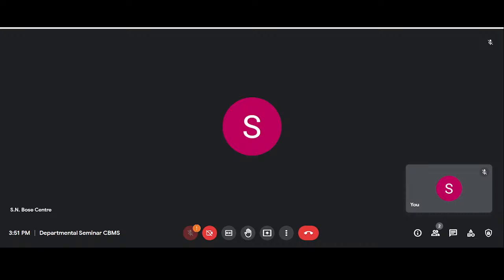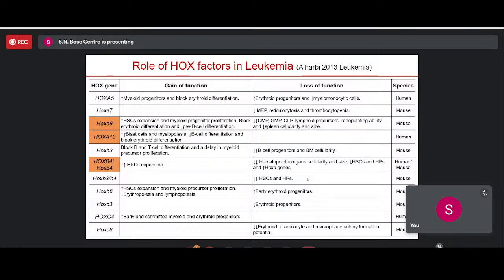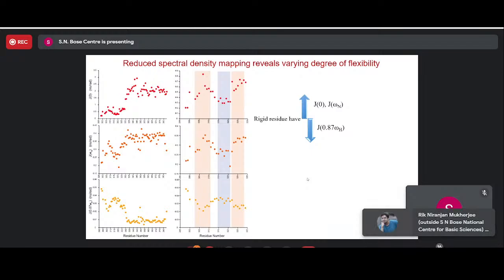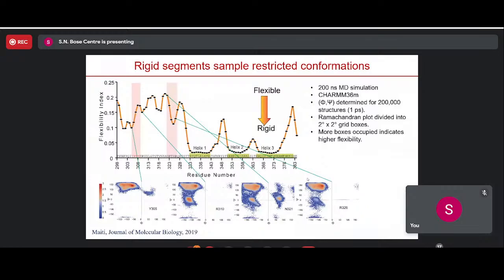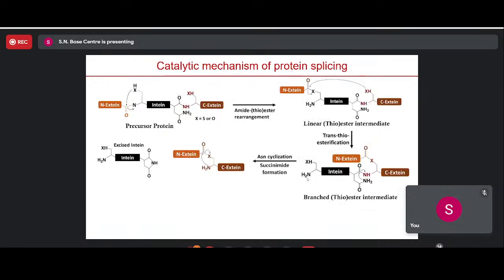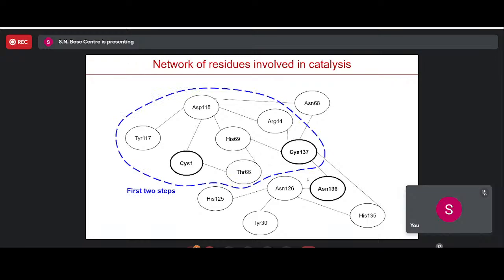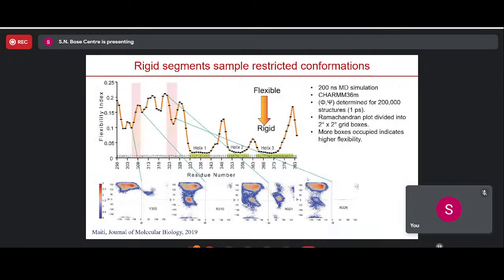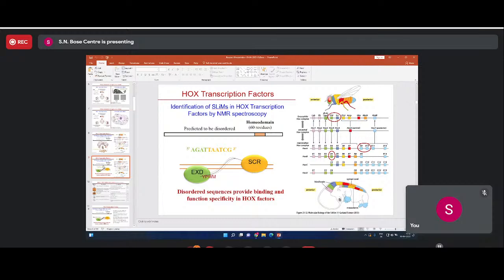Departmental Seminar CBMS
Insights into structure and dynamics of folded and disordered proteins by NMR spectroscopy